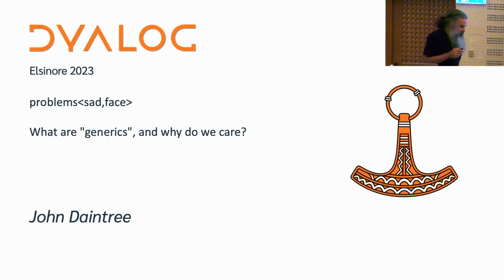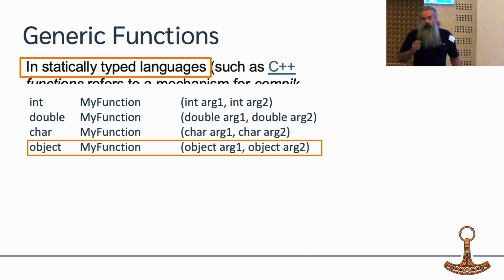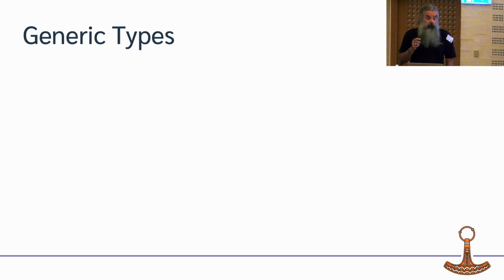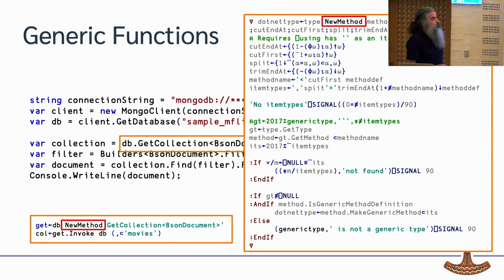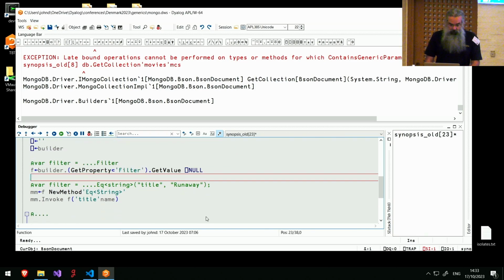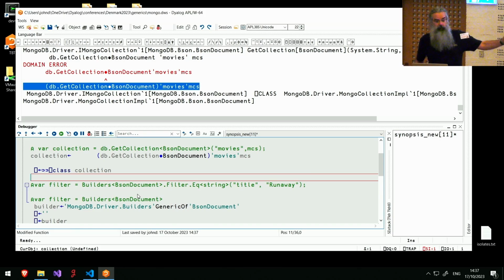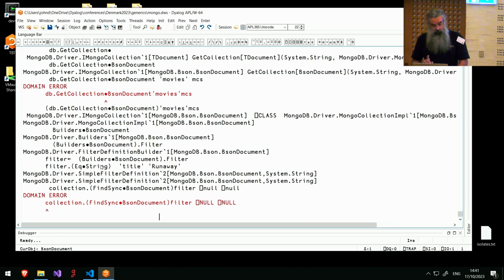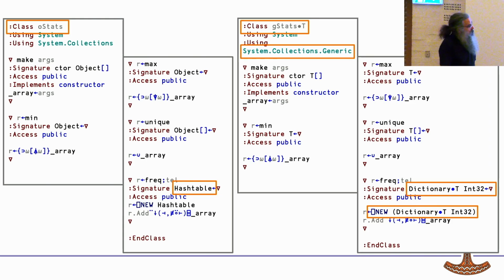Dyalog Version 20.0 – Part 2 // John Daintree // Dyalog '23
John Daintree

Generics in C# and other statically typed languages are a feature that allow you to write functions and classes etc. which work with various types without specifying the actual type until the code is instantiated or compiled.

If you live in C# world you probably already know about generics, and if not then you just might benefit from some awareness because many .NET packages in NuGet are only accessible using generics. Today that might require some C# code or ugly workarounds, but John shows how it could be all possible from APL.

00:00 Generics in C#
03:38 Generic functions in statically typed languages
08:24 Dictionary type example
10:04 Using generics from APL now
13:18 Movie database example
16:10 The generic blob operator
25:18 Creating generics from APL

GET STARTED